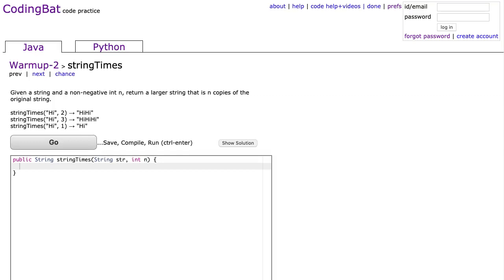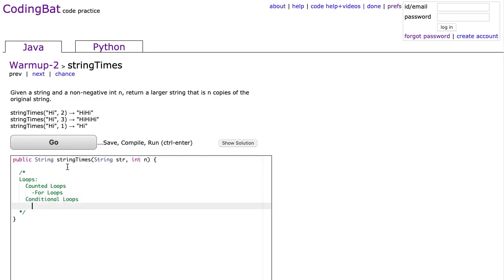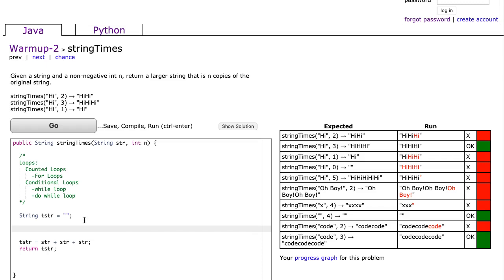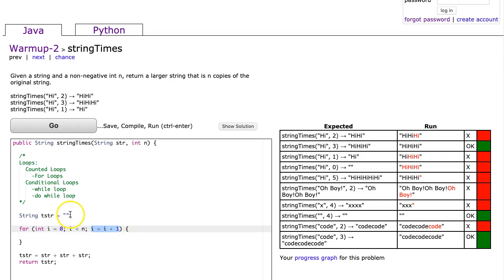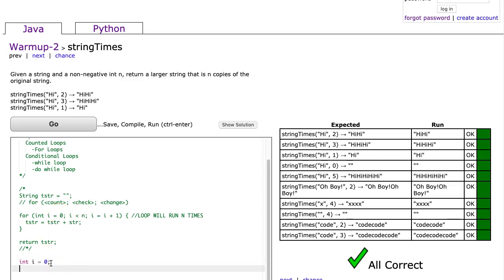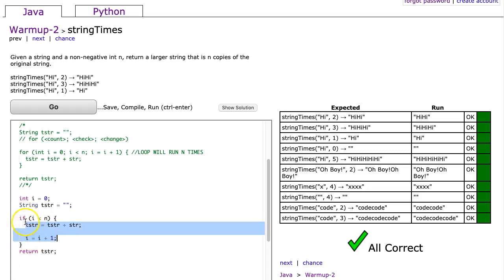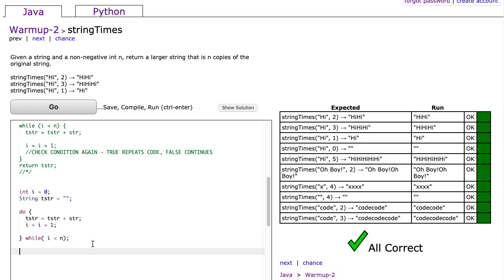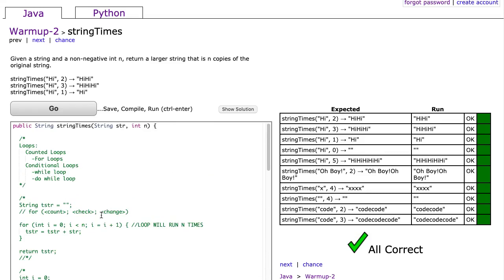Codingbat - stringTimes (Java)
This is a video solution to the coding bat problem stringTimes in warmup 2.  It is a Java implementation